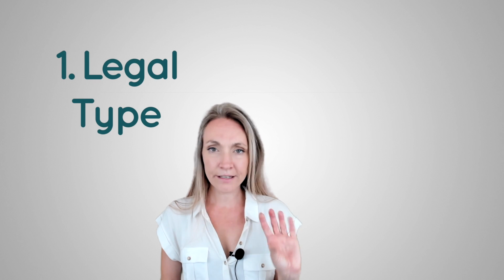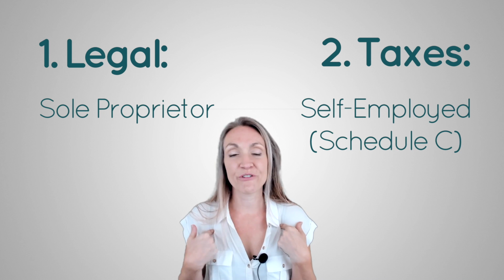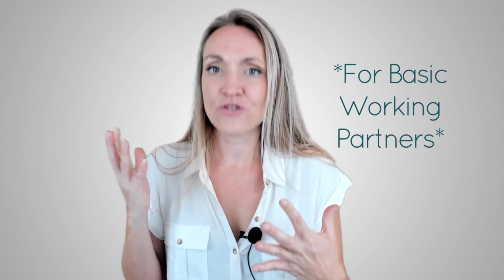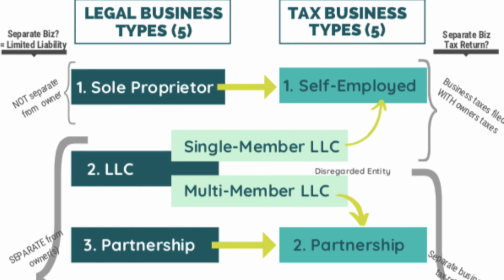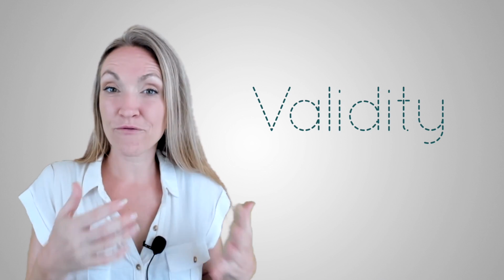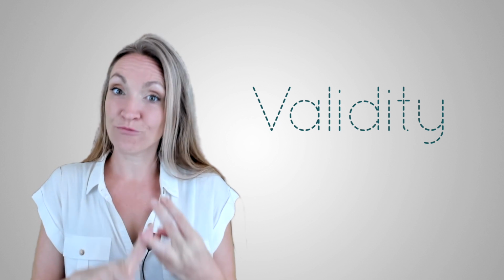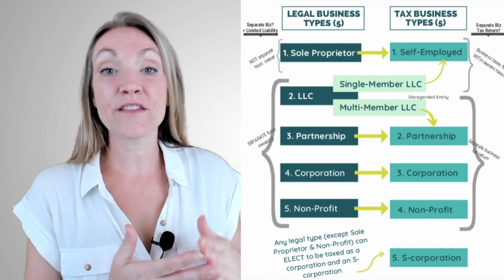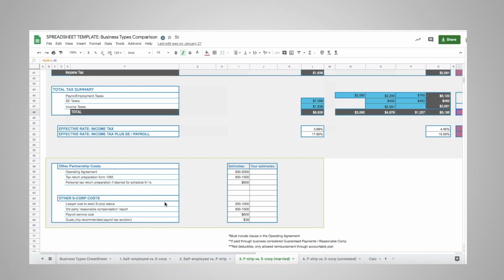How To Best Structure Business With Your Spouse -- What is a Qualified Joint Venture?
This video covers how to plan the best type of business structure with your spouse. This includes what a Qualified Joint Venture Means and considerations for accounting, taxes & legality! Can a husband and wife start a business together as a sole proprietorship?